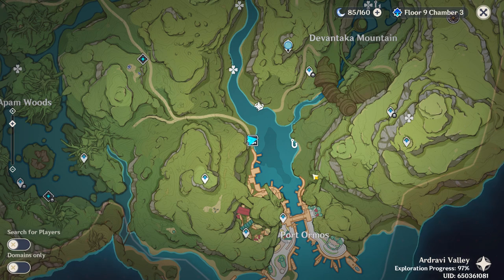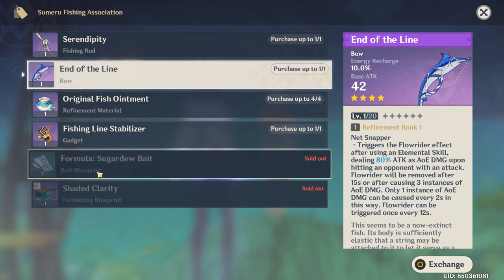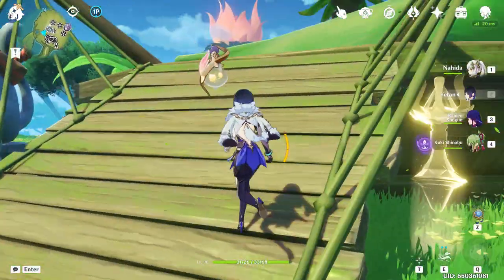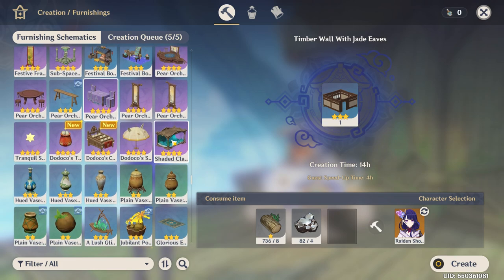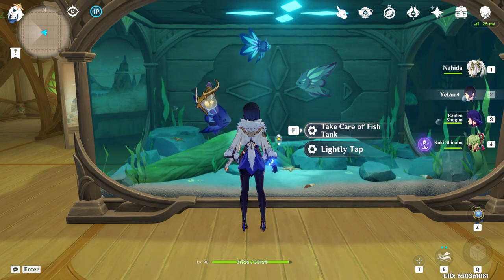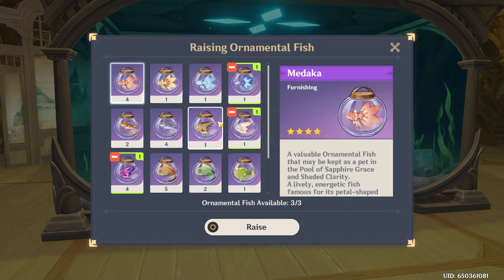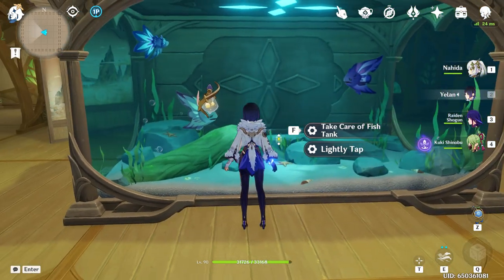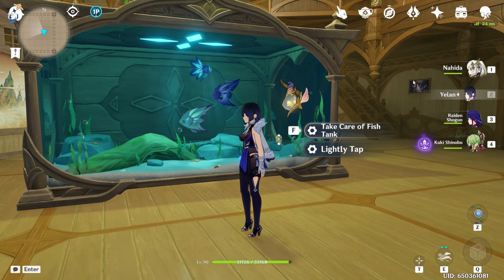Genshin Impact Fish Tank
You can build a fish tank in your teapot!